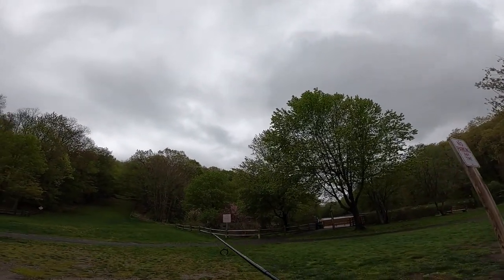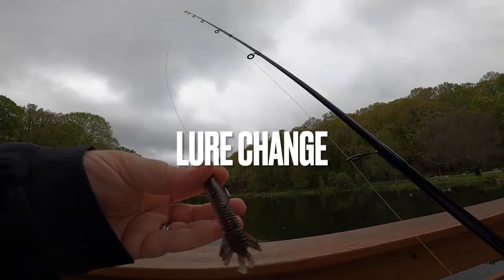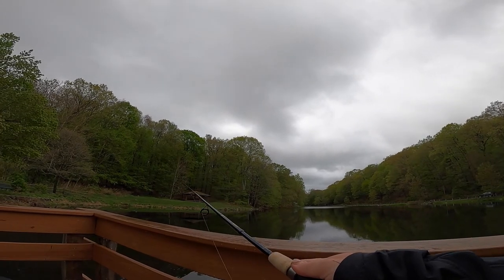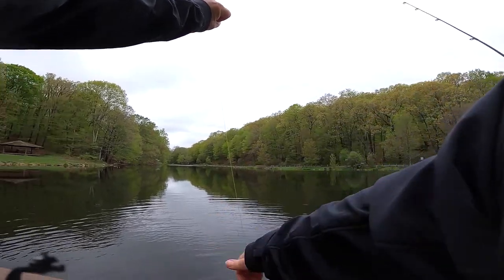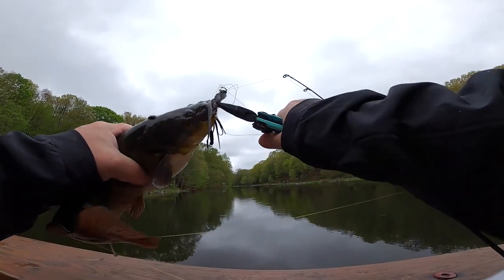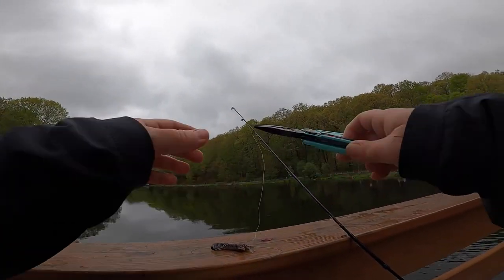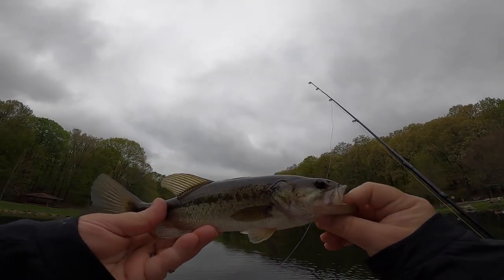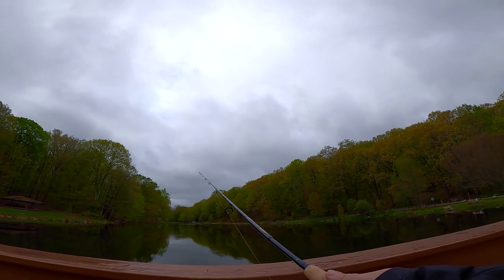BIG Bullhead Catfish with CANCER??! Catfish with tumors!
Is it cancer? What do you think is wrong with this bullhead catfish? In this video I hit my local pond and fish the Sukoshi Bug from 10,000 Fish (Catch Co). I caught a catfish with a really strange set of growths or tumors on its face. What is it?? Does this catfish have cancer?

*Short Fat Mom Shows How To Load A Kayak On A Small Car By Yourself! Hobie Outback on Mini Cooper

The Fishing Family creates entertaining, informative, family-friendly fishing content and kids fishing videos. From bass fishing to kayak fishing, fly fishing in Colorado to saltwater fishing in Florida, we do it all!

My Favorite Setup:
St. Croix Triumph 6'6" Medium Heavy Fast
Shimano Stradic Ci4+ 2500
Lightweight Setup:
Pflueger President Spinning Reel 20X
Ugly Stik Elite Spinning Rod 7’ Medium Light
Crankbait or Inshore Saltwater Setup:
Penn Fierce II 4000
St Croix Legend Glass 7'2" Medium Moderate Spinning Rod
Beach or Pier Saltwater Setup:
Daiwa BG 5000
Ugly Stik Bigwater 10’ Medium Heavy